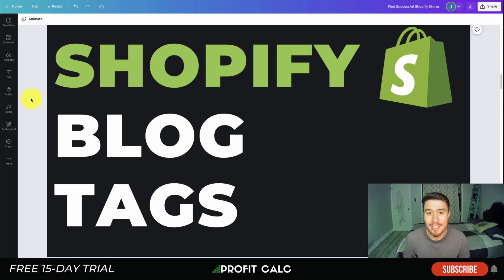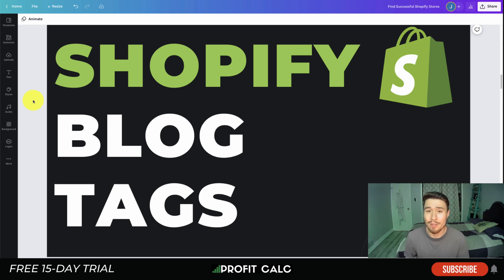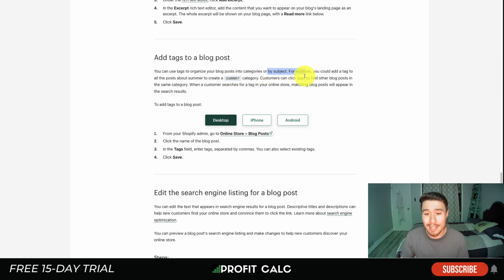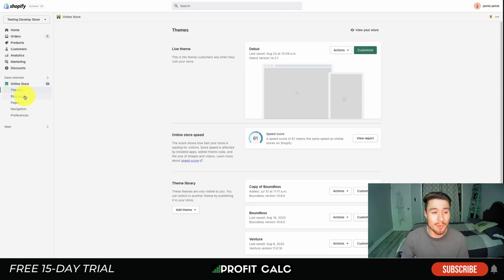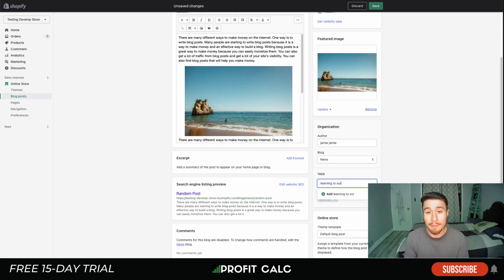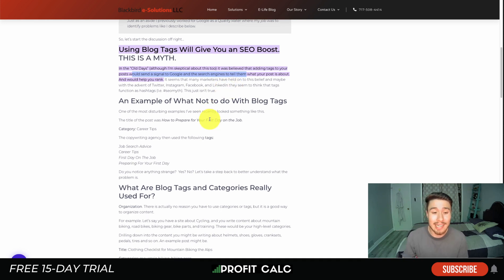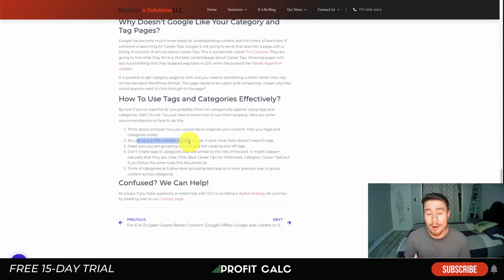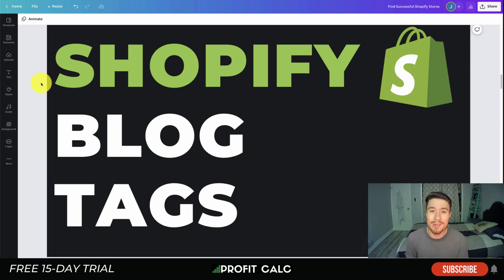Shopify Blog Tags: How to Create Shopify Blog Tags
Today we'll cover how to add and edit Shopify blog tags so you can add further categorization to your blogs. Making it easier for your customers to discover new content.

Blog tags are tags that help describe the content of a blog post. Blog tags are usually used by bloggers to help search engines identify the topic of their blog. Blog tags are usually a single word or a phrase that describes the content of the blog post. For example, if you were to write a blog post about the different types of trains, you might tag your blog post with the words "trains," "railway," "train," "railroad," "rail," and "railroad tracks." Blog tags are usually placed at the top of the blog post, in the blog post's header, or in a blog post's footer.